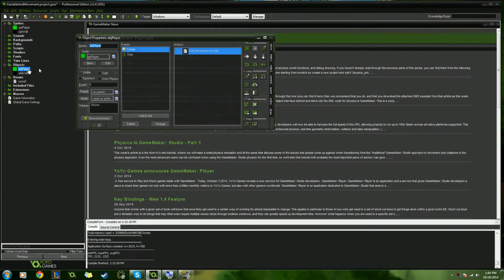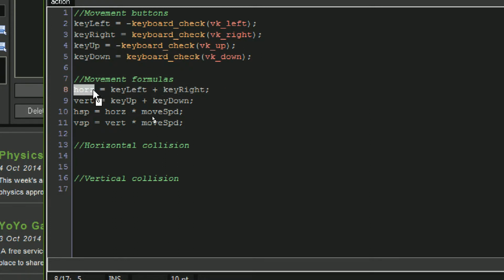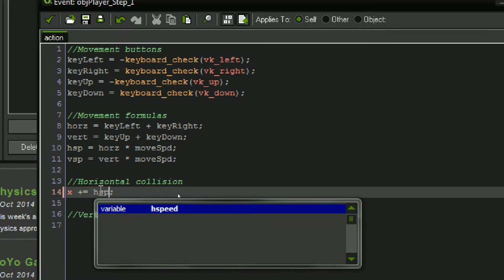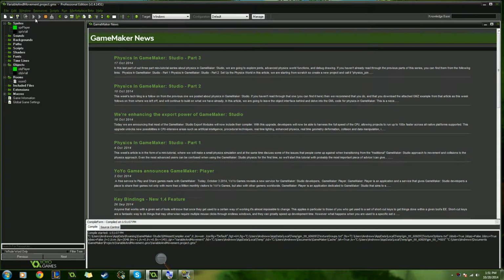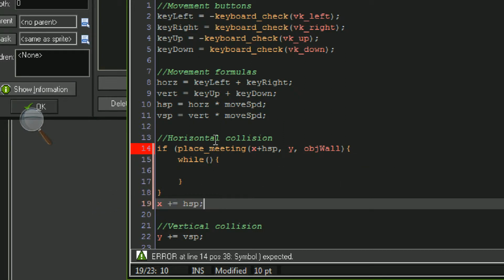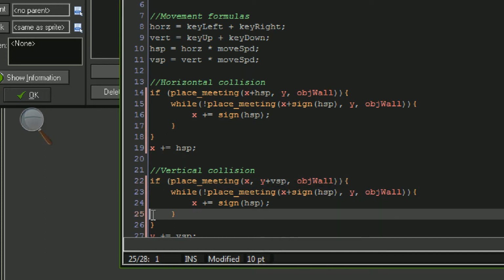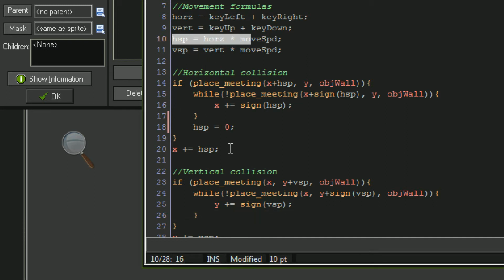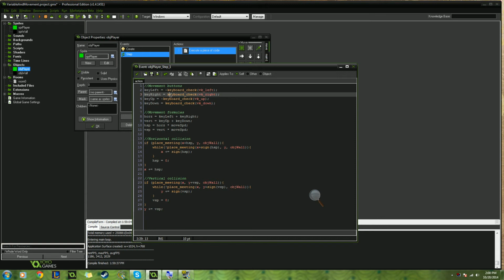Movement Pt. 2: Collisions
Shaun Spalding

This is an expansion of the previous video going into more depth on movement and collisions and simplifying a few things used in the previous video. Skipping steps is the best.